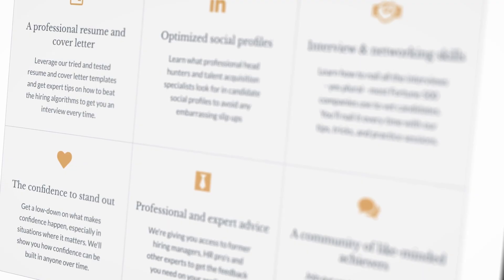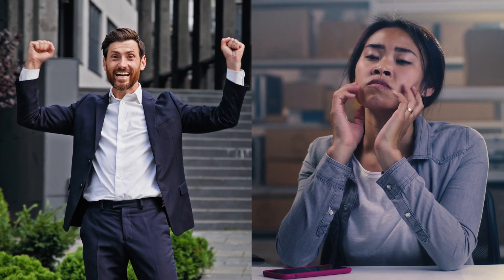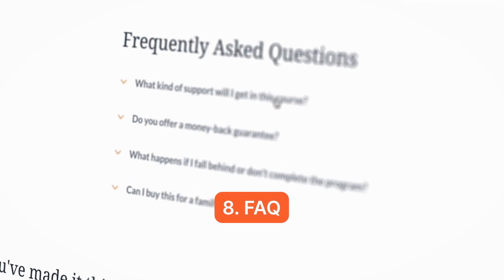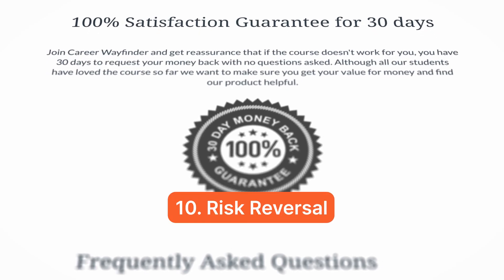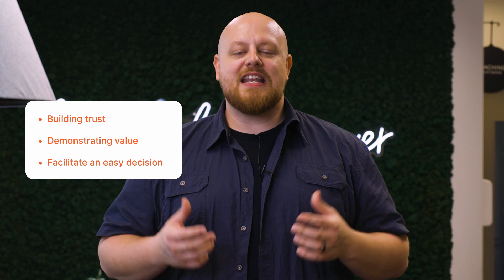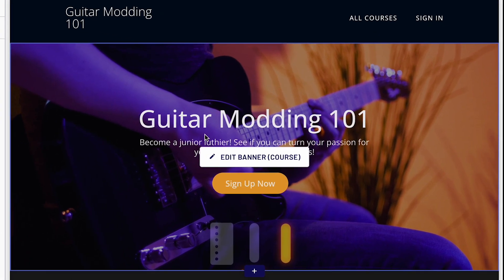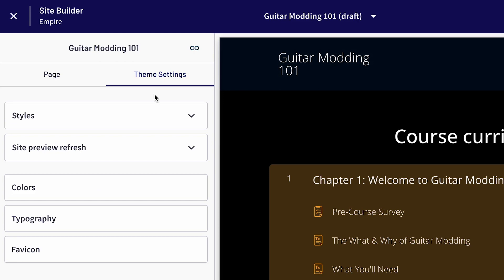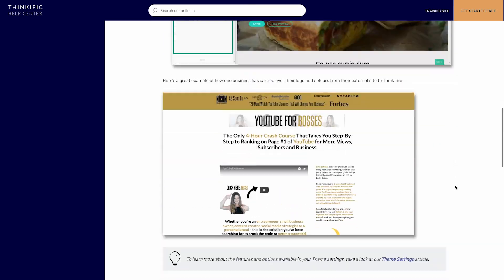How to Create A Sales Page For Your Online Course: A Step-by-Step Guide & Thinkific Tutorial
Get a step-by-step tutorial on creating a high-converting sales page in this video.

Sales pages are one of the most critical factors in successfully selling online courses and other digital products. Don't skip this tutorial!

CHAPTERS
0:00 Two key factors to success
0:54 What IS a sales page?
1:37 The Parts of a Good Sales Page
4:25 How to Create a Sales Page In Thinkific
5:54 Next Steps

Congratulations on finding the deep end of this description! Comment something secret sounding (like "I swam in the deep end") if you read this so people who didn't read the description are confused :)